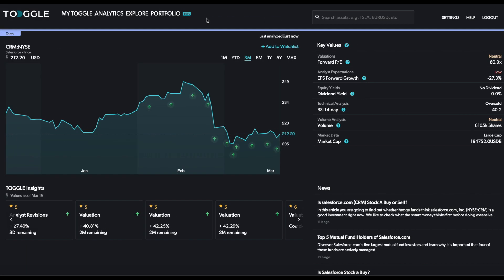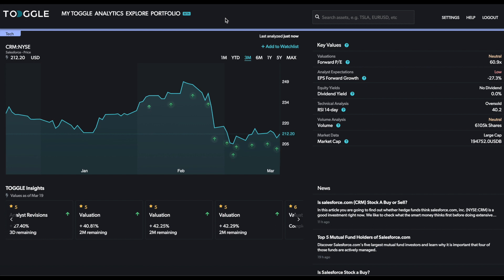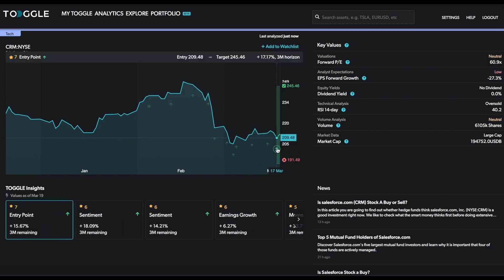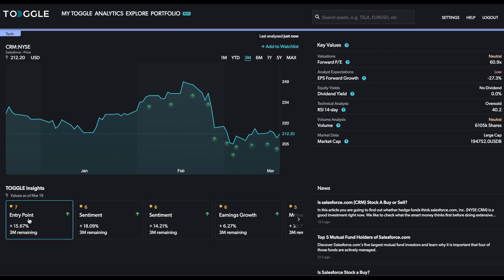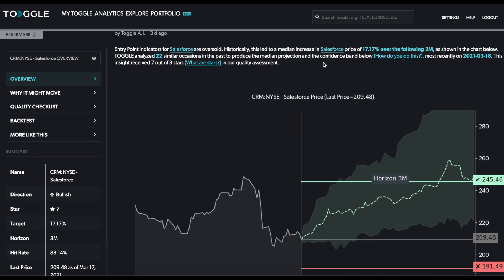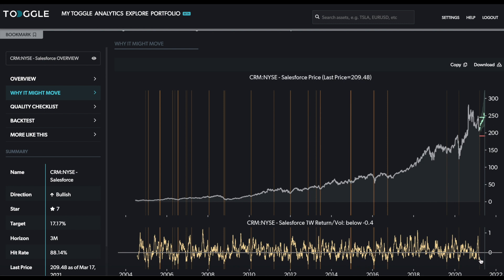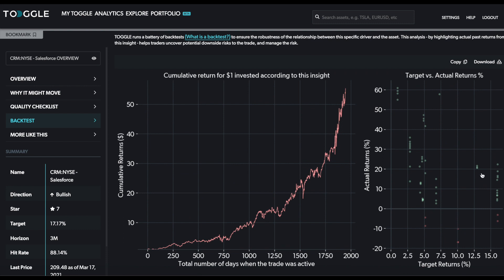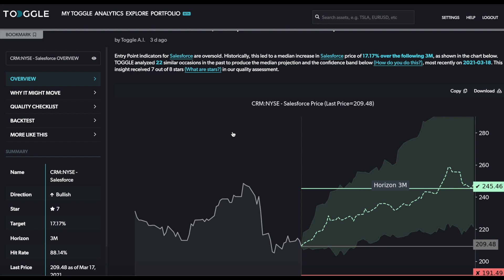Salesforce (NYSE: CRM) - stock spotlight, March 22, 2021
TOGGLE is noting that Salesforce (NYSE: CRM) may be oversold after the recent drop. Historically, this led to a median increase in Salesforce’s stock price of 17.17% over the following 3 months. TOGGLE analyzed 22 similar occasions in the past to produce the median projection and the confidence band. In our quality assessment, this insight received 7 out of 8 stars.

Publications are meant for informational purposes only, are not intended to serve as a recommendation to buy or sell any security in a brokerage account or any platform, and are not an offer or sale of a security nor an endorsement or advertisement of the same. While TOGGLE seeks to ensure the accuracy of the information it presents, it has no obligation and shall not be liable for errors in any data, information, or Publications accessible through TOGGLE products or services.

All investments involve risk and the past performance of a security or financial product does not guarantee future results or returns. TOGGLE is not a broker-dealer nor an investment adviser, and makes no representations or warranties, express or implied, and disclaims any and all warranties with respect to any information accessible via any TOGGLE Publications or TOGGLE data.